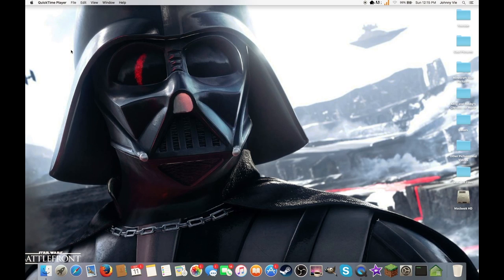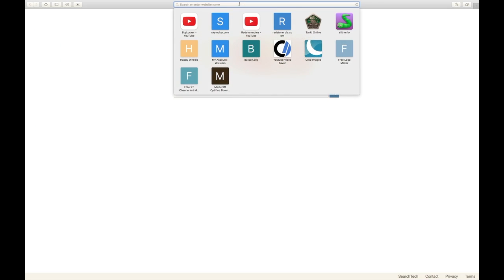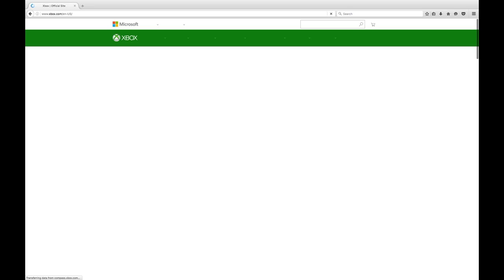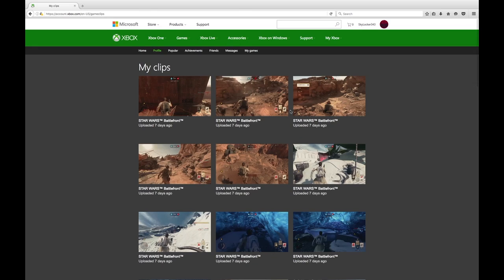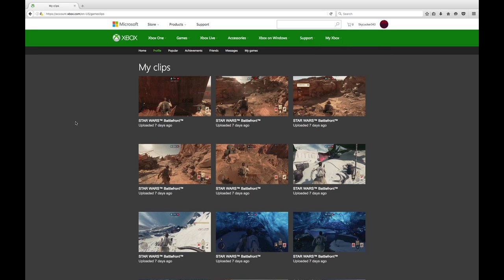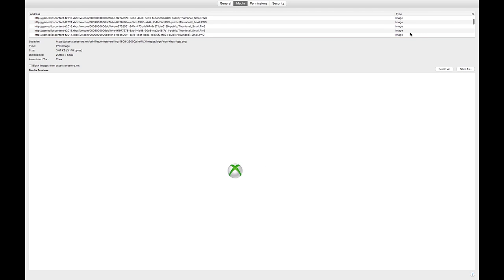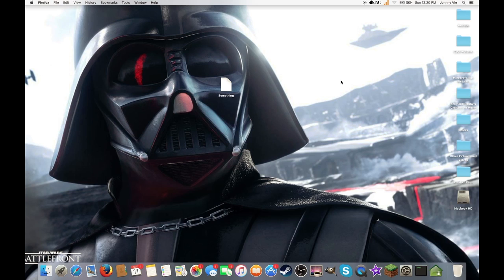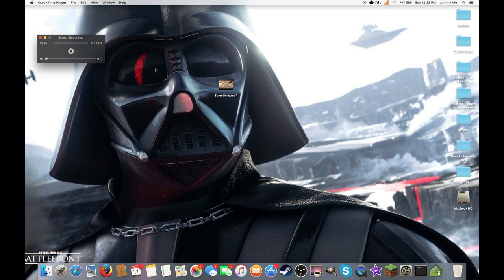How to get your Xbox One Game DVR Clips On Your MAC (NO ONEDRIVE) *UPDATED TUTORIAL IN DESCRIPTION*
This is a tutorial video where I show you how to get your Xbox One clips that you recorded with Game DVR on your Mac for FREE without OneDrive or a USB or anything!